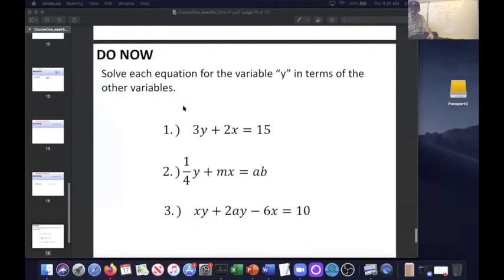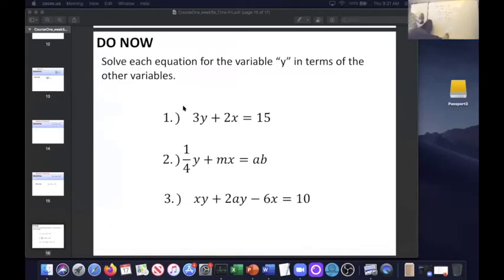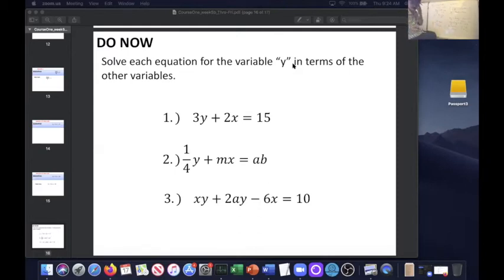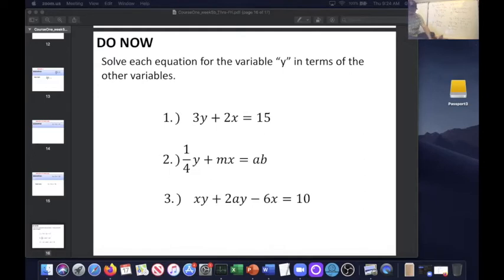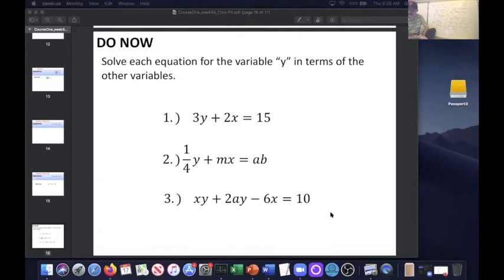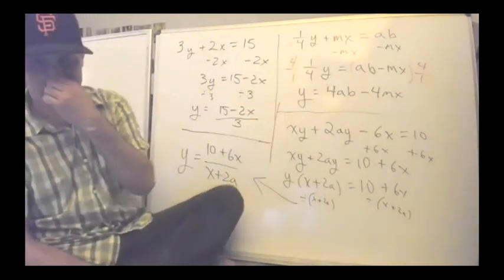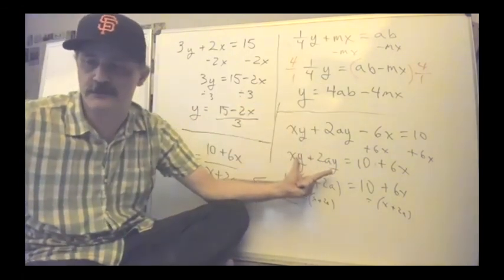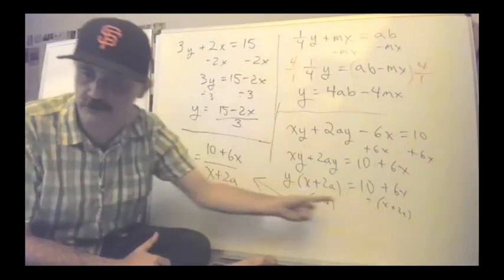Course One week 5b Thurs/Fri : Do Now 3 literal equations